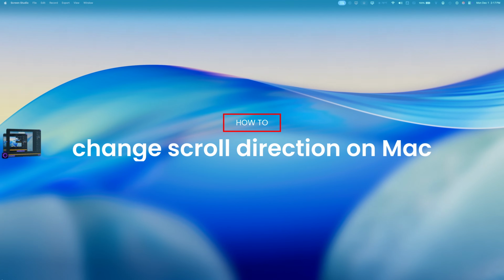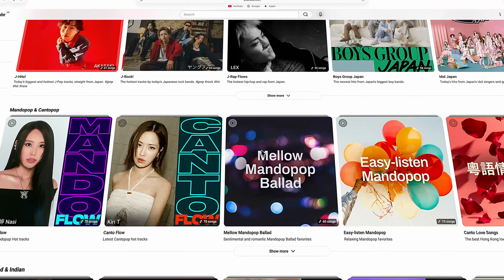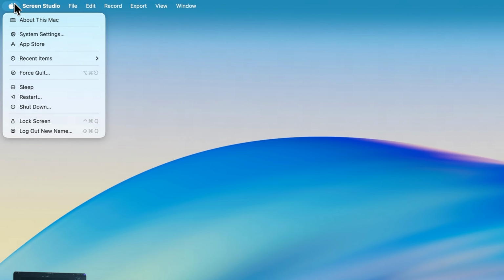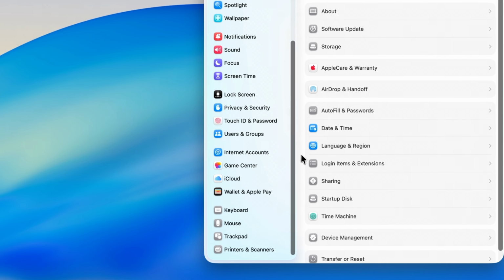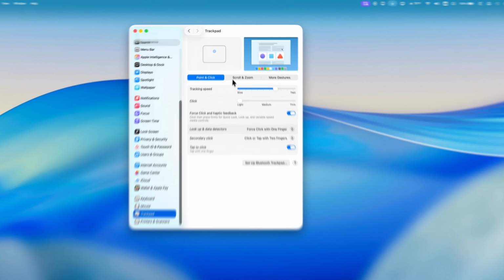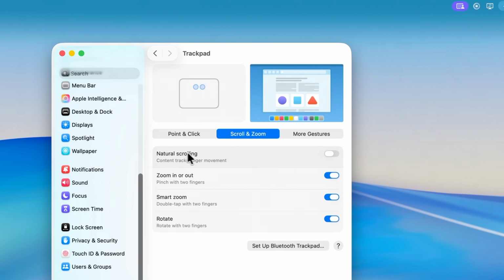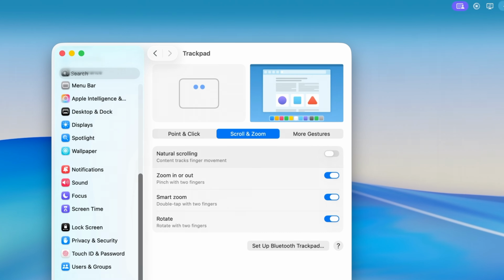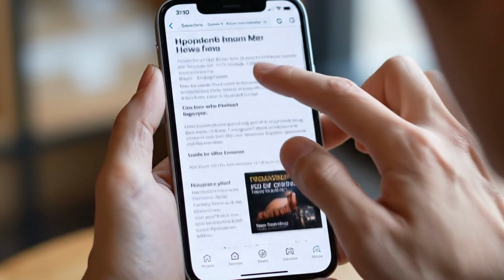How to Change Scroll Direction on MacOS 26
Learn how to change the scroll direction on your Mac with this quick macOS step by step guide. This tutorial covers the latest update and shows you the fastest way to adjust scrolling settings on macOS.